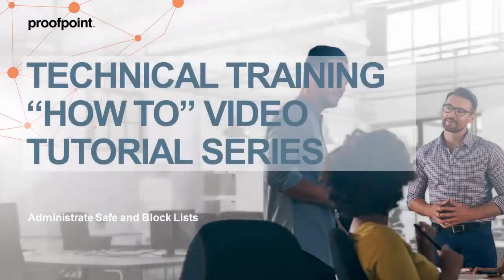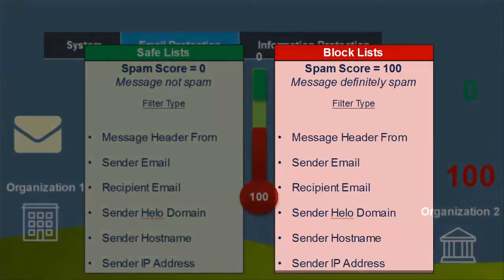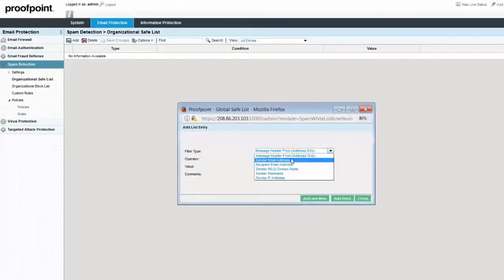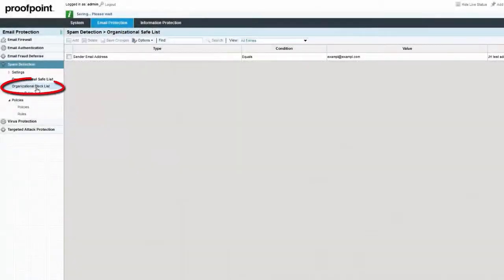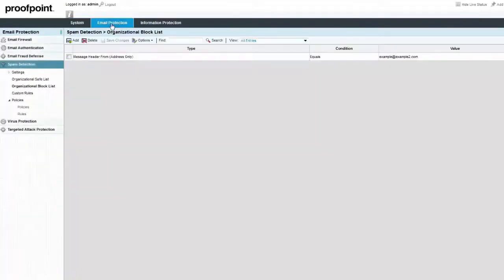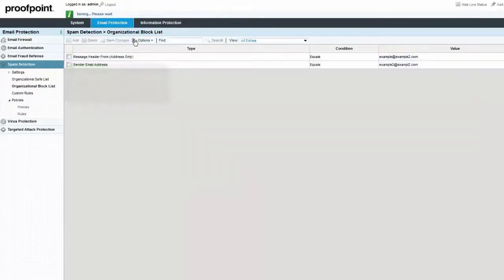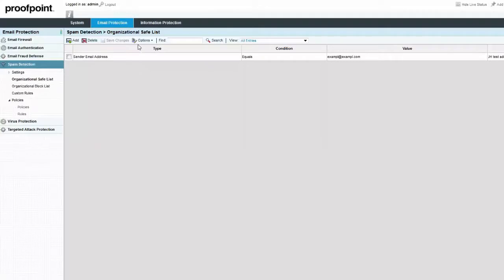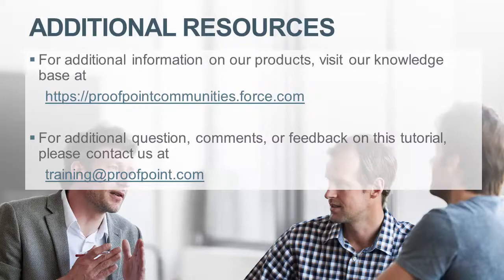How to Administrate Safe and Block Lists in Proofpoint PPS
This Proofpoint how- to video tutorial shows you how to administrate and manage safe and  block lists in PPS.